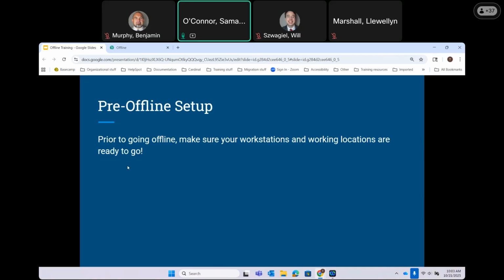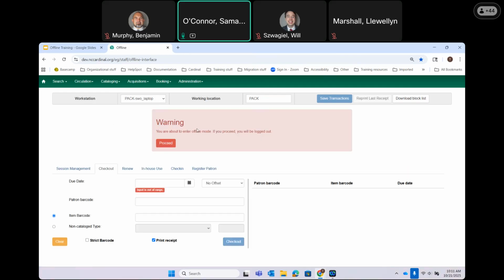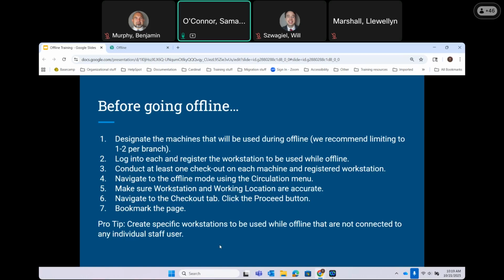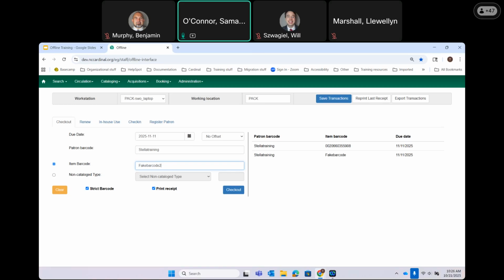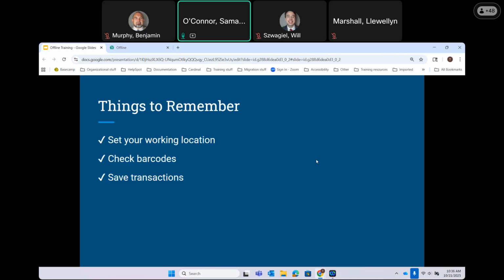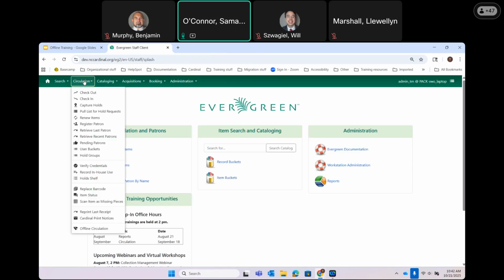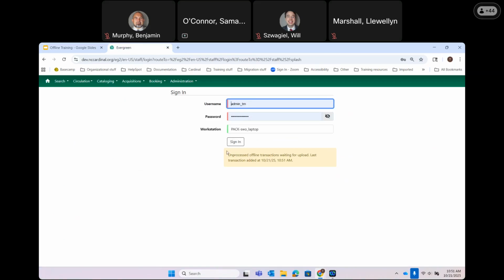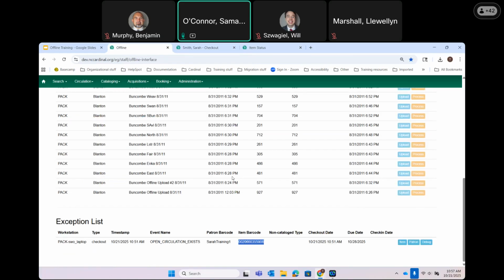NC Cardinal Upgrade Prep 2025: Offline Training